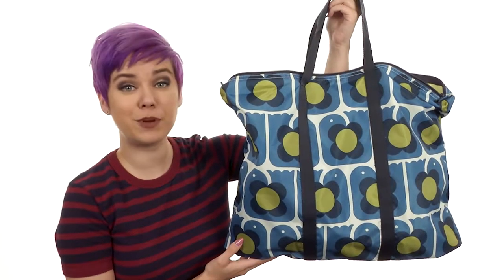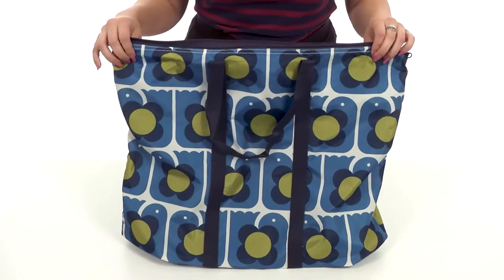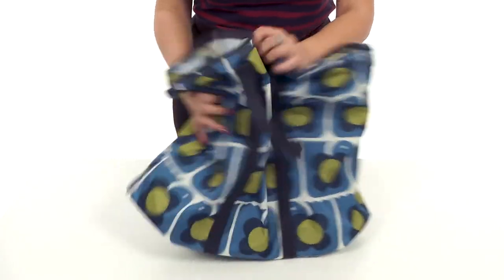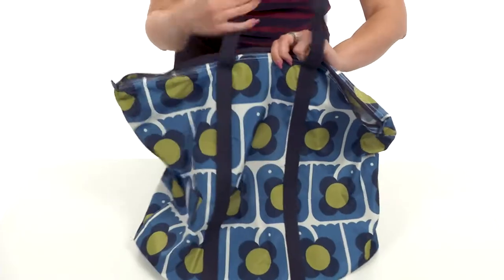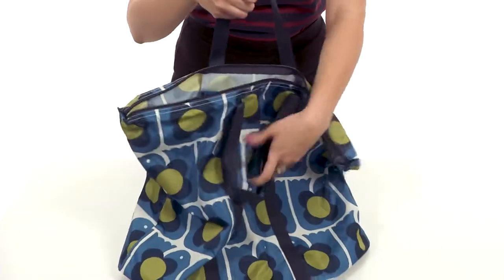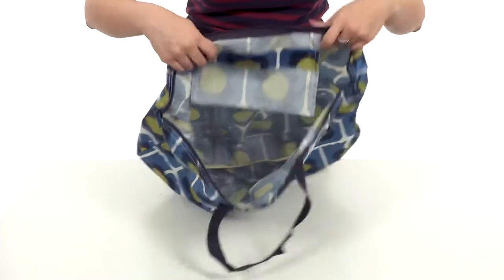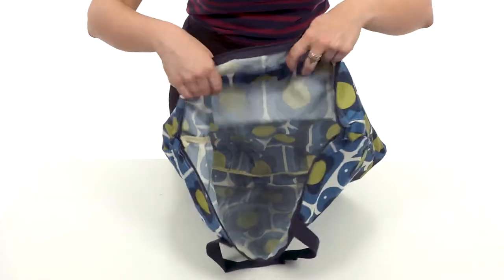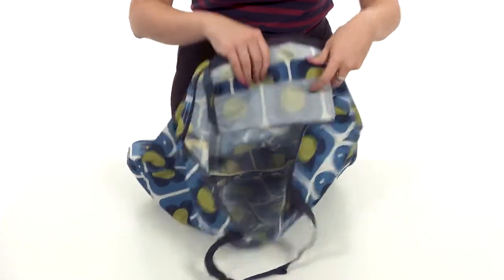Orla Kiely Love Birds Print Foldaway Travel Bag SKU:8888575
Pack up and roll out in style with the Love Birds Print Foldaway Travel Bag.
Made of polyester.
Zipper closure.
Dual carrying handles.
Flat bottom.
Lined interior.
Interior back-wall slip pocket.
Imported.
Measurements:

    Bottom Width: 13 in
    Depth: 5 in
    Height: 16 in
    Strap Length: 18 in
    Strap Drop: 8 1⁄2 in
    Weight: 5.6 oz